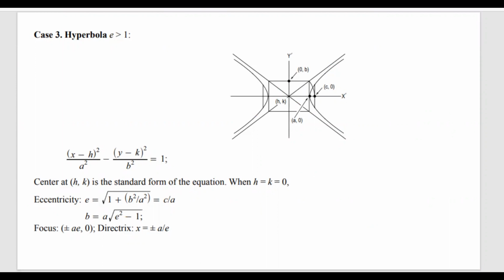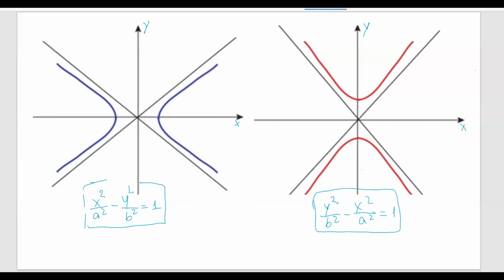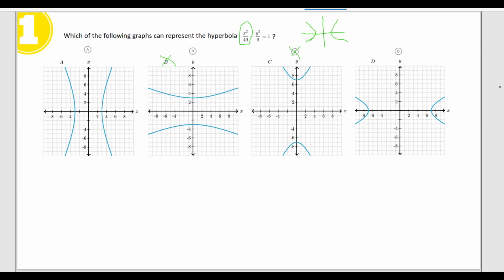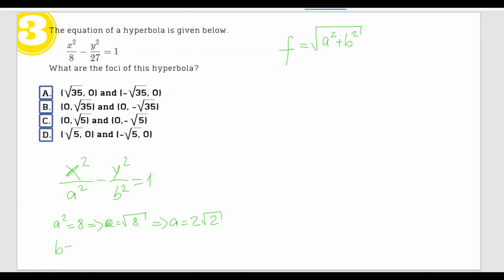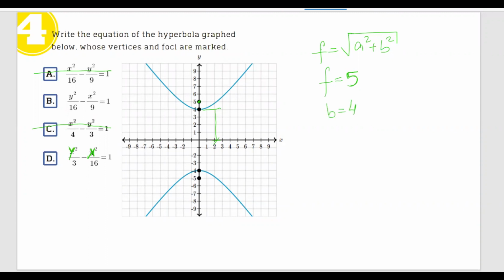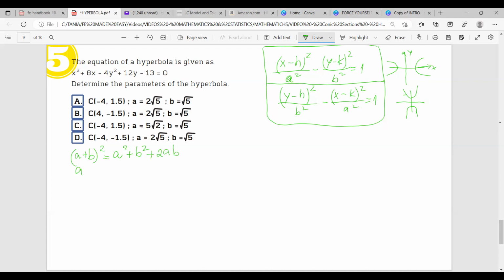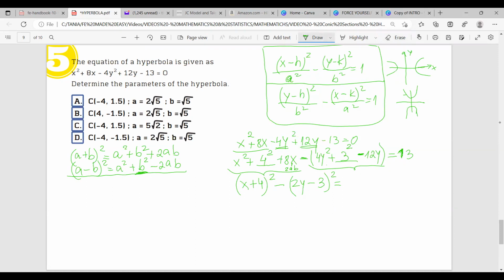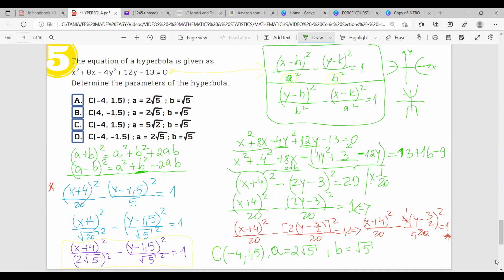FE Review - Mathematics - Conic Sections - Hyperbola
Hi there, I hope you find this video helpful.

For any questions you might have, leave it in the comment section below.